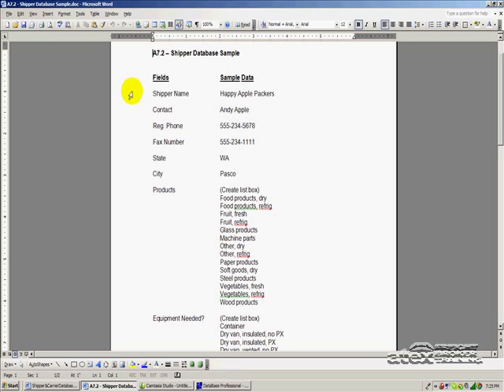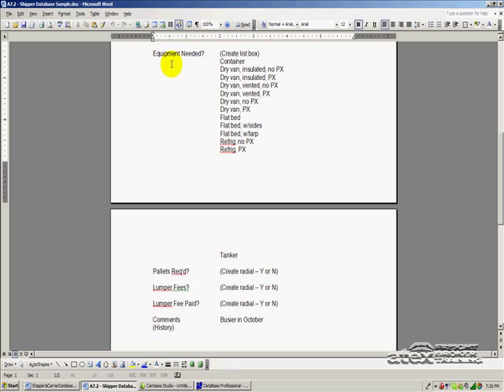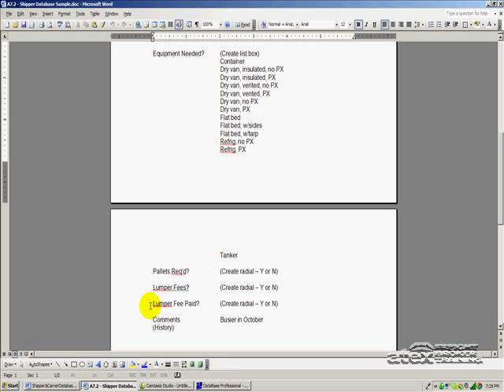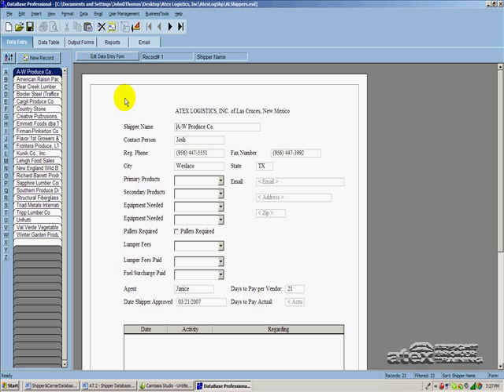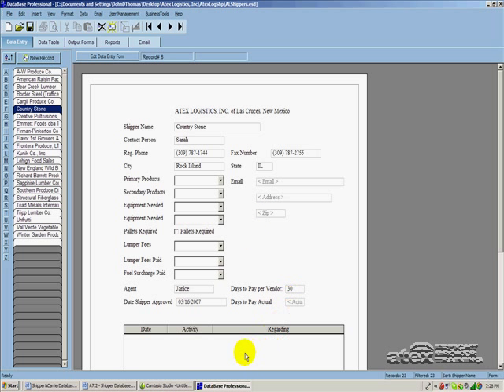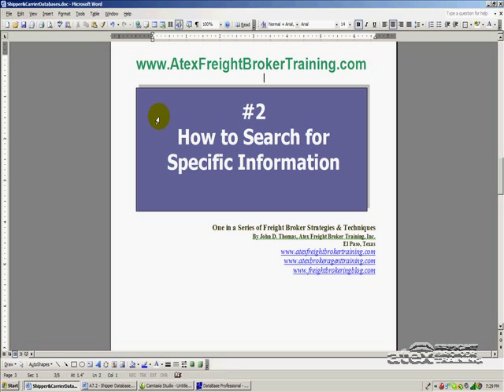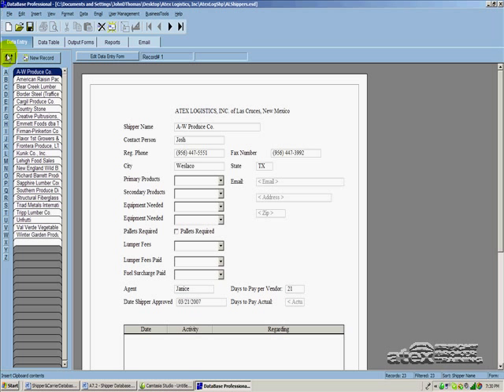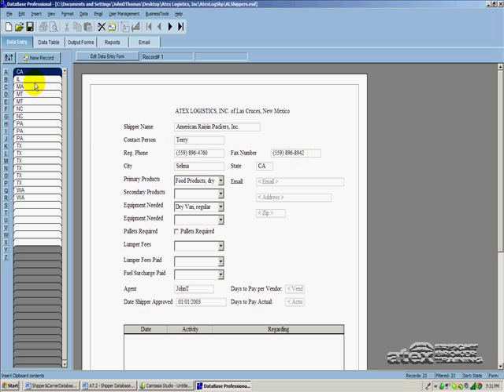Freight Broker Databases - Part I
How to Create and Modify Shipper and Carrier Databases